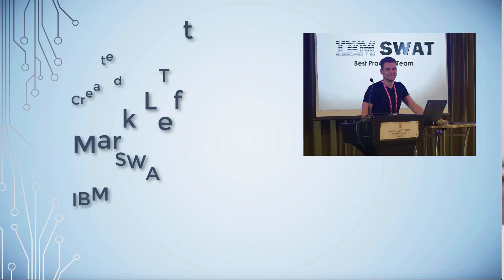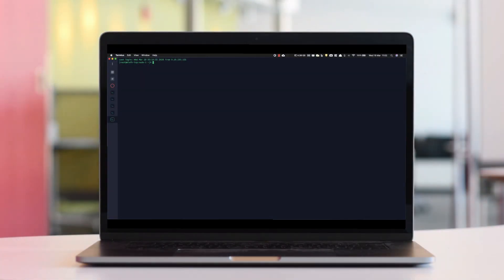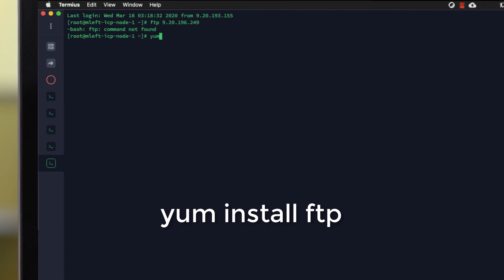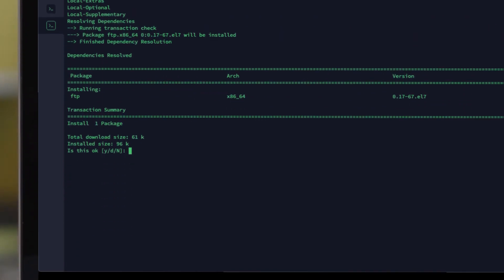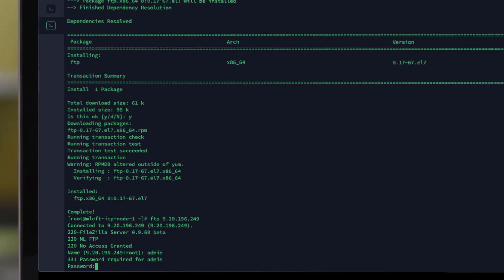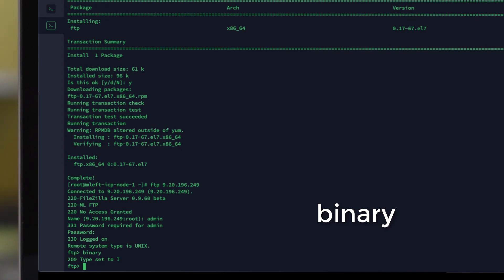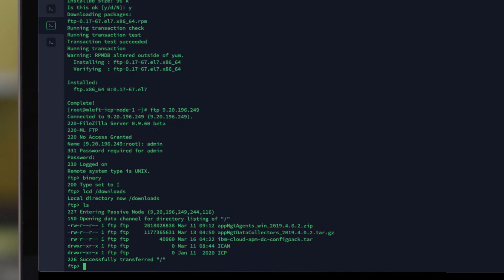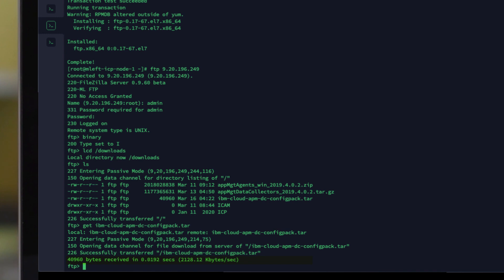ICAM : How to install and use FTP to transfer installation media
IBM Cloud App Management Series
Mark Leftwich demonstrates how to install and use FTP to transfer installation media to your boot node / installation node.